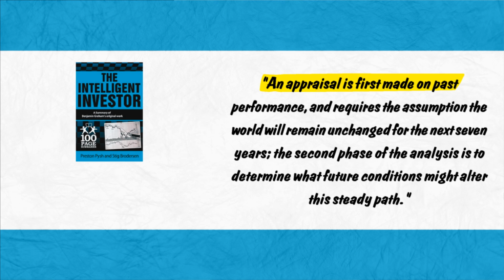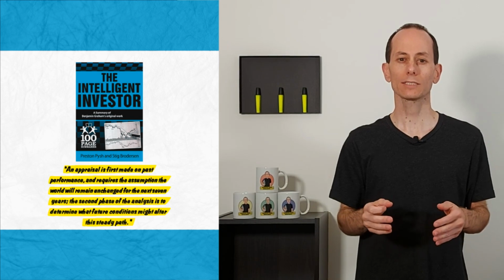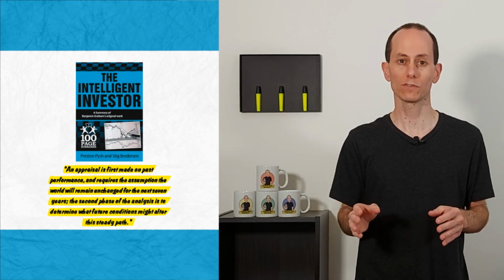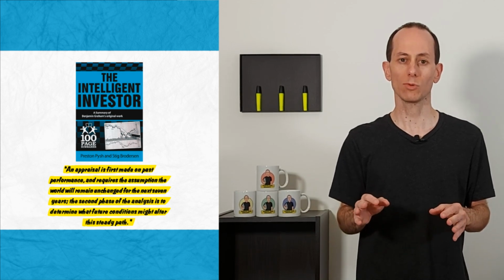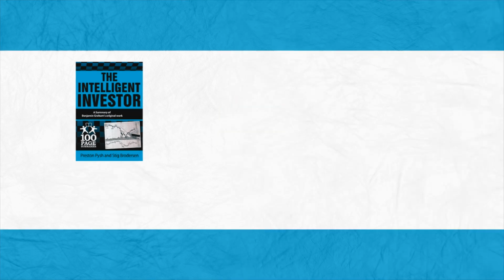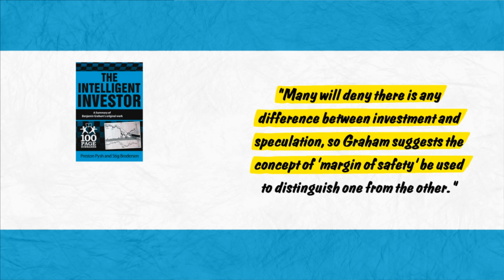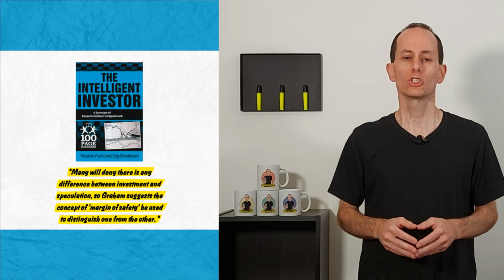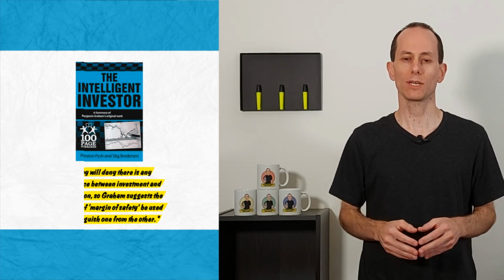3 HIGHLIGHTS from The Intelligent Investor (Benjamin Graham)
Investors have a large range of investing books to choose from. I discuss the staple of value investing, Benjamin Graham’s The Intelligent Investor … well, kind of. I hope my discussion assists everyone in their study of investing.

0:00 Intro
0:52 Highlights
5:57 Like, Subscribe, and Comment